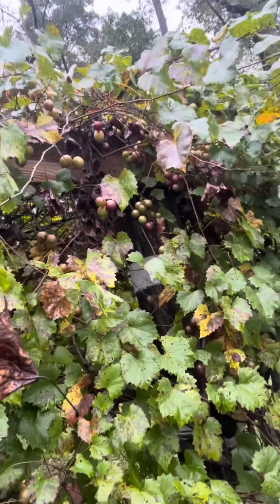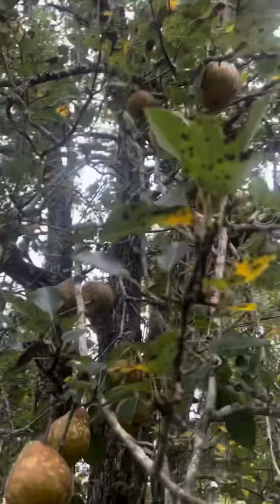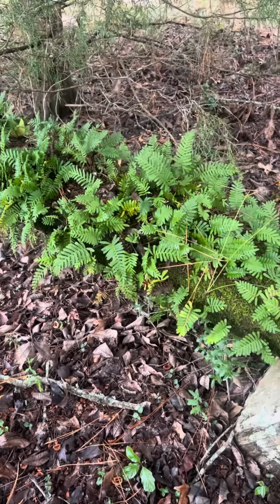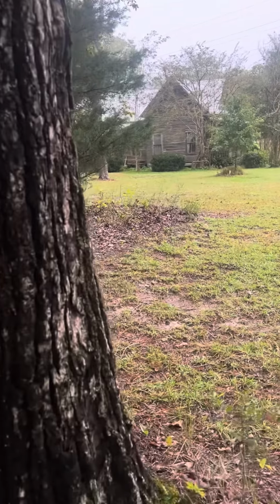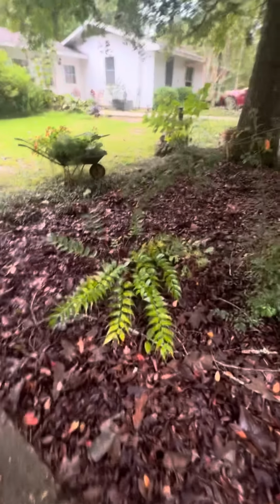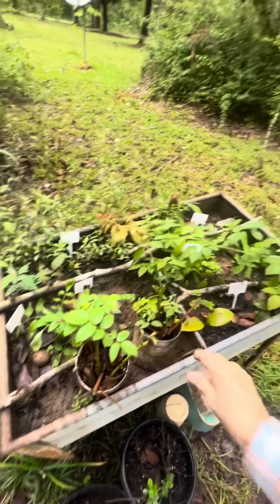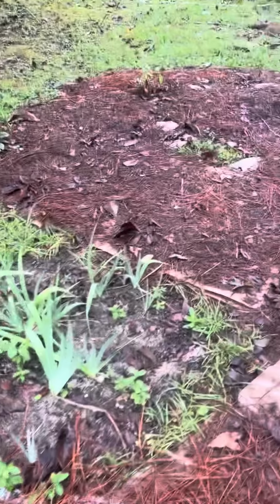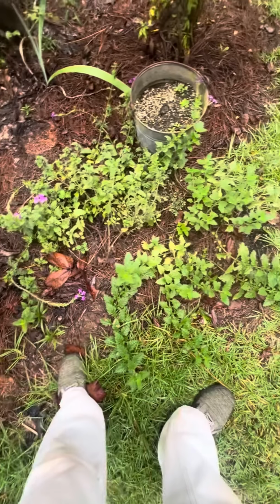Scuppernongs and Muscadine's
These are delicious and juicy. Do you grow them in your area? Scuppernongs and Muscadines are some of my favorites fruits. Do you grow them in your area?